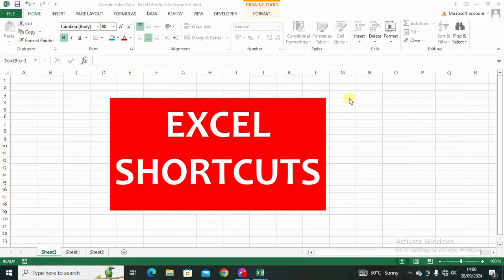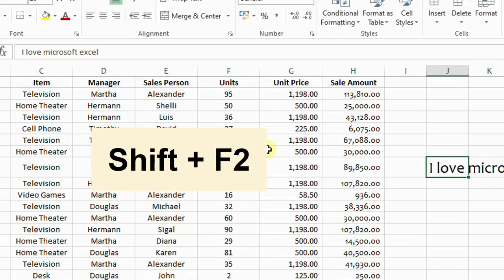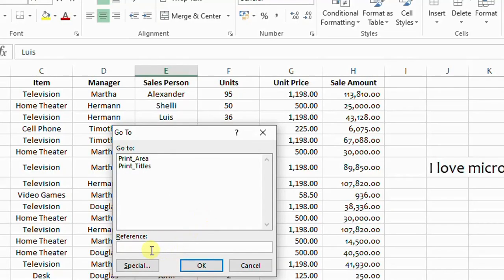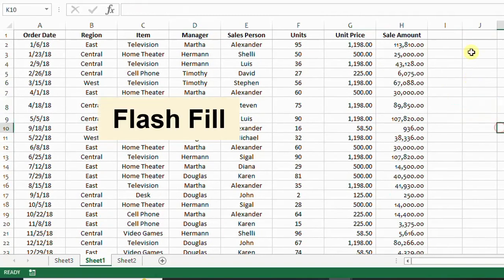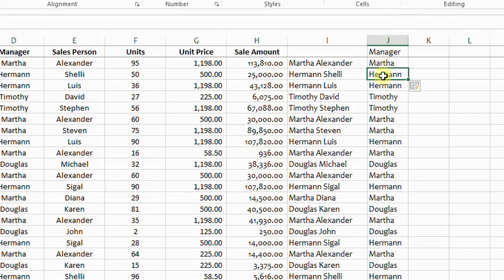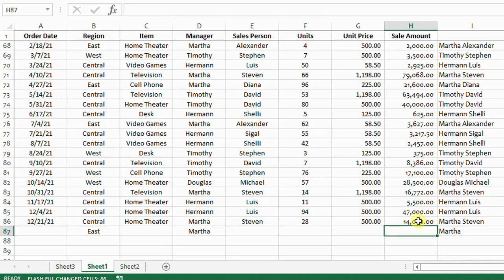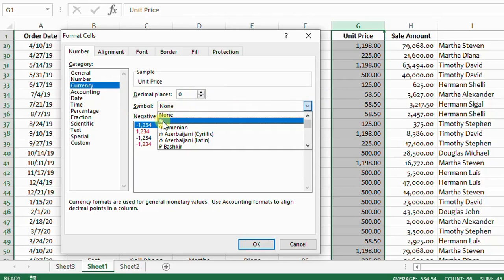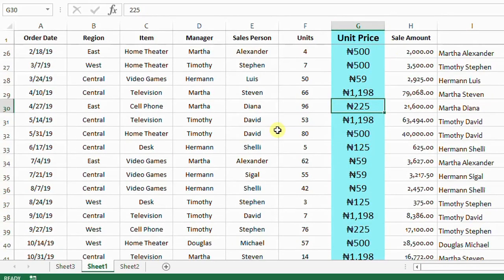Master Excel Keyboard Shortcuts | Speed Up Your Workflow (Video 1)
Boost your productivity in Excel with these essential keyboard shortcuts! 🚀
In this video, you’ll learn time-saving key combinations that make working in Excel faster, smoother, and more efficient.

💡 Perfect for beginners and pros who want to stop clicking and start commanding!